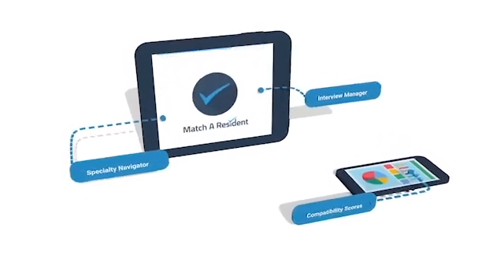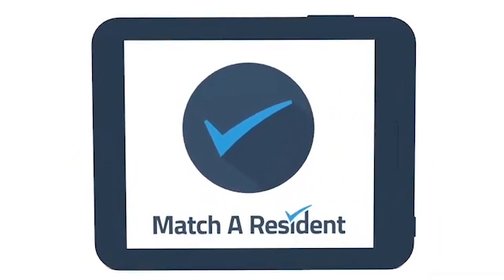IMG in Plastic Surgery Residency Shares Secrets to Best Research Opportunities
Dr. Malke Asaad is an IMG who Matched into Plastic Surgery in 2021. He is committed to helping educate IMGs about research and other facets of becoming strong residency applicants.

Through his experiences, Dr. Malke Asaad has created 2 courses regarding Research and Statistics. These courses are designed to help educate others about finding and completing meaningful research projects in the fields applicants are most passionate about.

Match A Resident (MAR) is the leading service providing you with customized residency program lists. You are not required to call or email the residency programs for their requirements. Simple! Enter your credentials on our website and our state-of-the-art system will instantly generate the list for you.

Residency Statement is a service that assists you with your personal statement editing and/or development

Residency Experts is your Medical Residency Application Solution: Providing review, editing or feedback for the MyERAS Application, Personal Statements, and Letters of Recommendation for busy medical residency applicants.

Electronic Residency is a service that offers assistance and coaching during the Match and Post-Match seasons. Explore our new and unique SOAP℠ services.